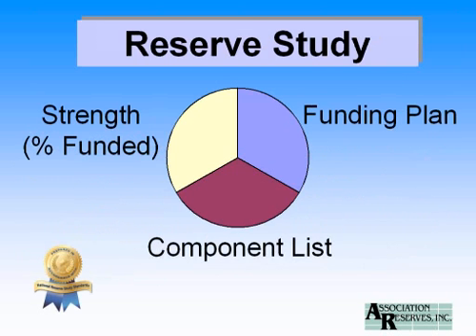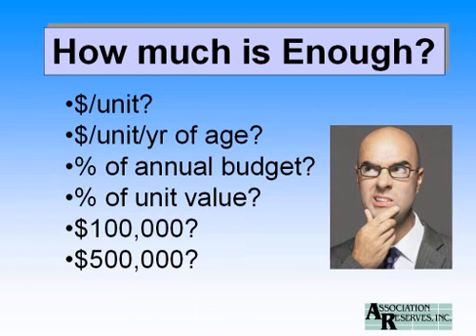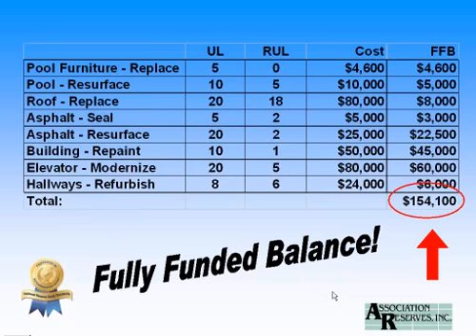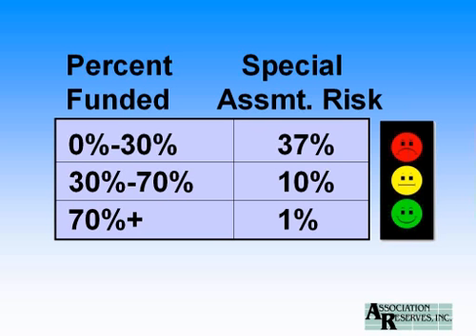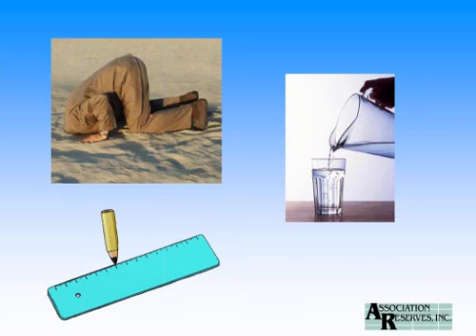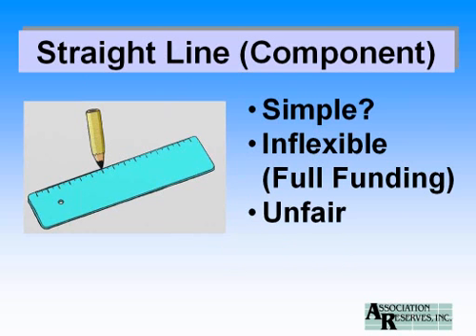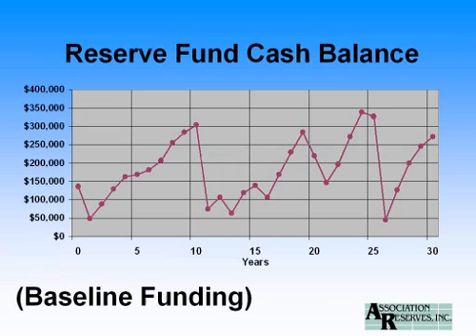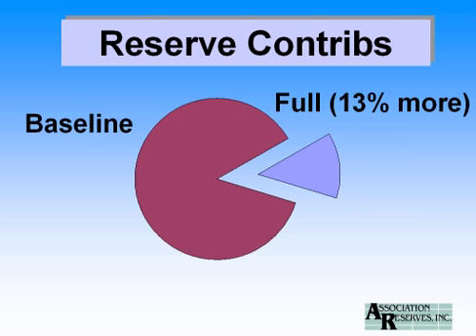Reserve Studies 102 - The Financial Analysis (2011)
Every Reserve Study presents some calculated results: the Reserve Fund Strength and a Recommended Contribution. Watch this recording of an Association Reserves Nov 2011 webinar to find out, according to National Reserve Study Standards, how these important results are calculated.